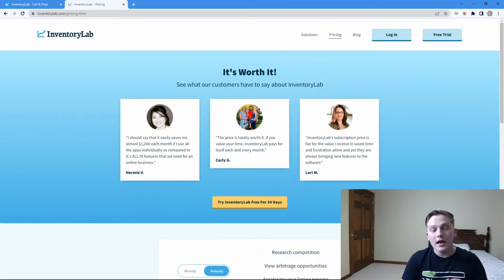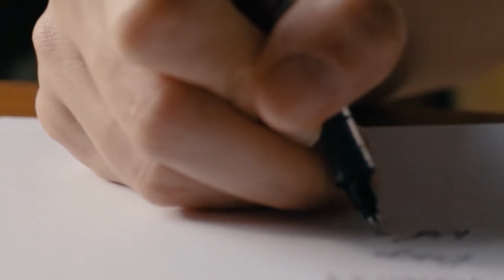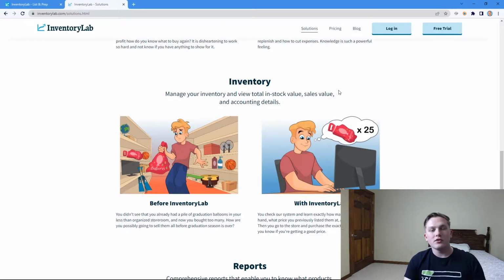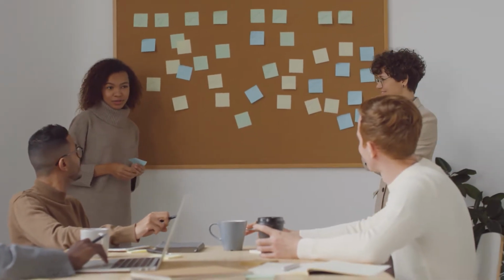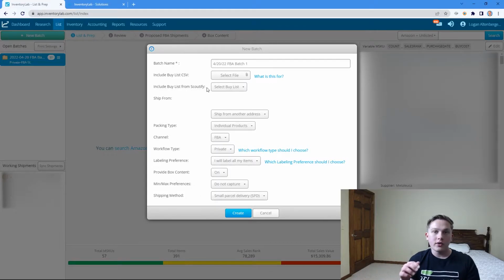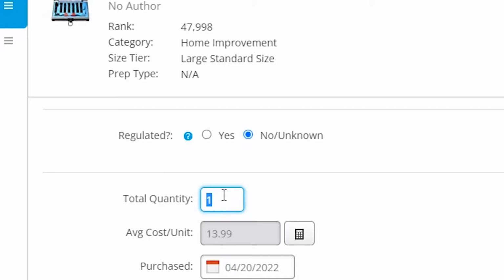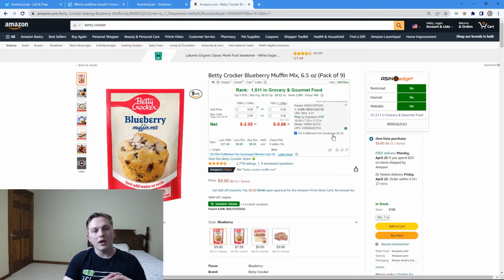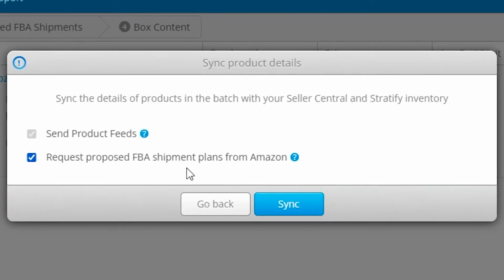Inventory Lab: Amazon FBA Listing Software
Inventory Lab is an all-in-one tool for your Amazon business! Inventory Lab can help you list inventory, do your accounting, conduct product research, and so much more! Link below to sign up!

DM me with any questions!

Looking to grow your business with a lead list or prep center?

Follow me and message me with any questions!